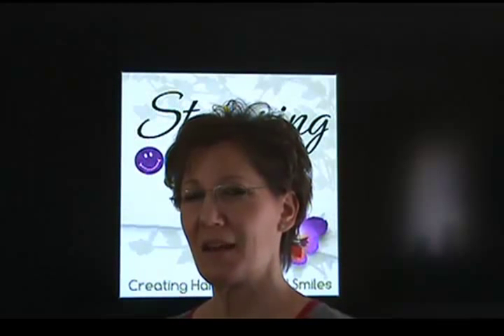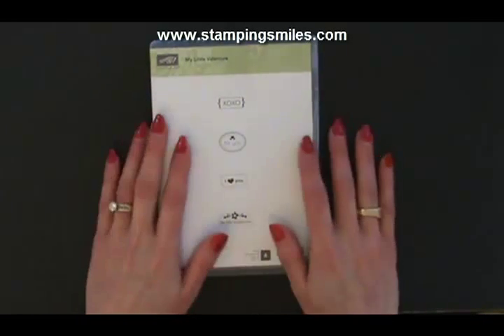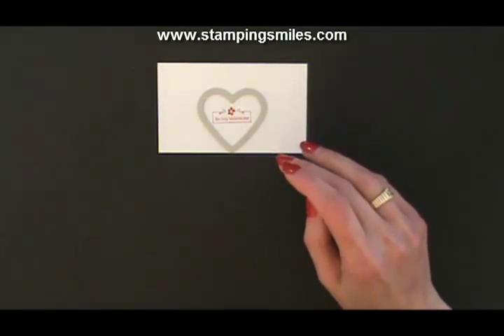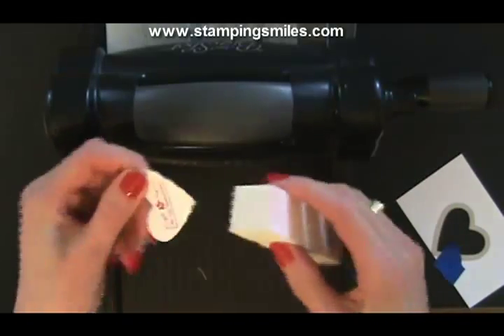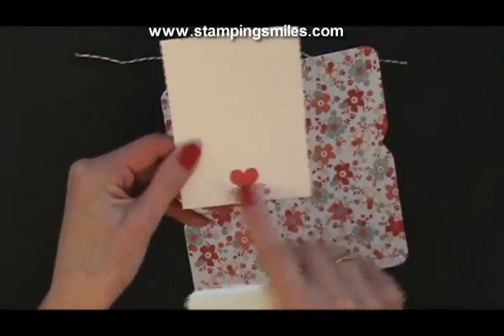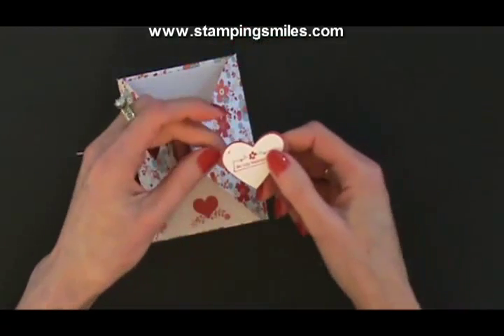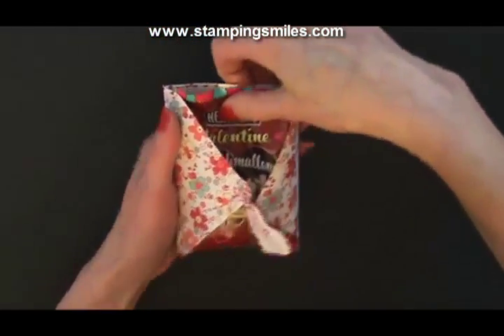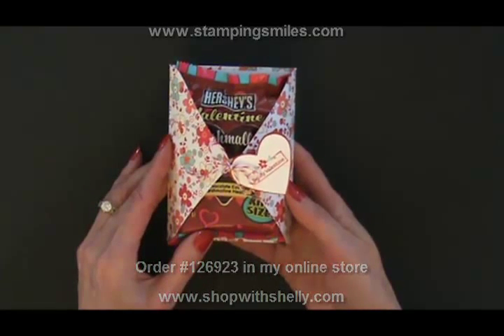Sweet Valentine treat with Stampin' Up! Sealed with Love Simply Sent Kit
Demonstrating a sweet, handmade Valentine treat holder with the Stampin' Up! Simply Sent Sealed with Love Kit and a tag from the Stampin' Up! My Little Valentine stamp set.

My Little Valentine is available only through January 21, 2013.